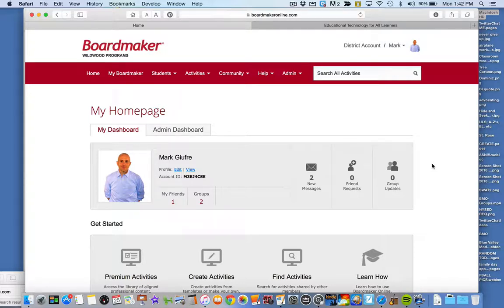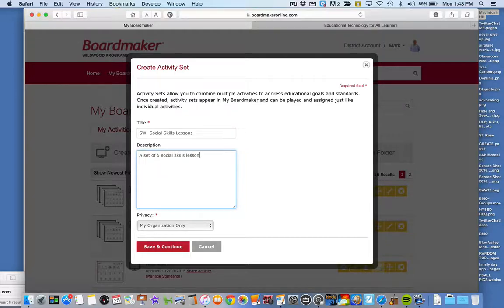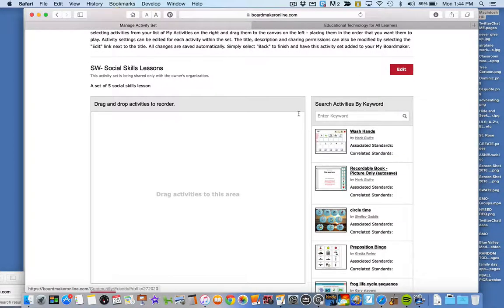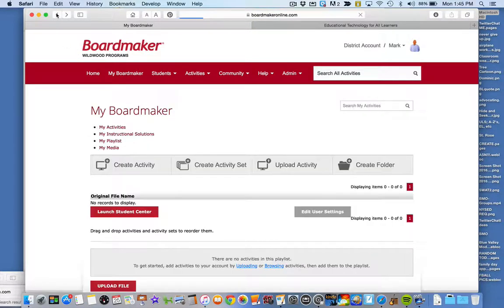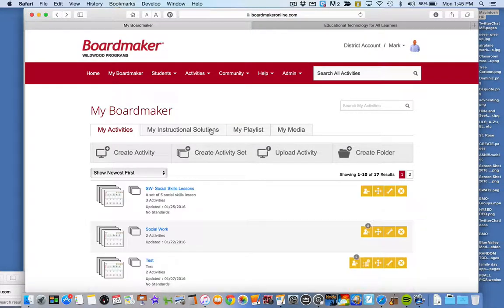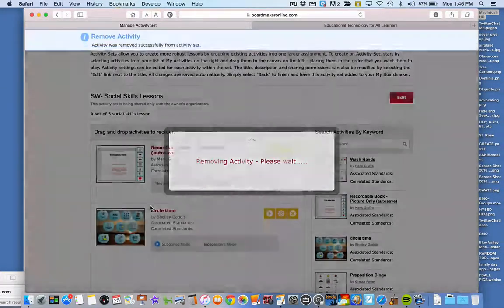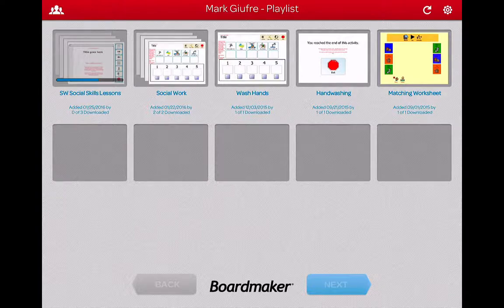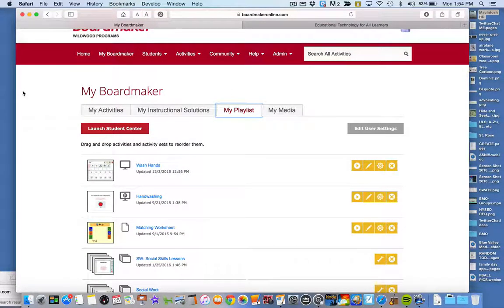Boardmaker Online Activity Sets Playlists